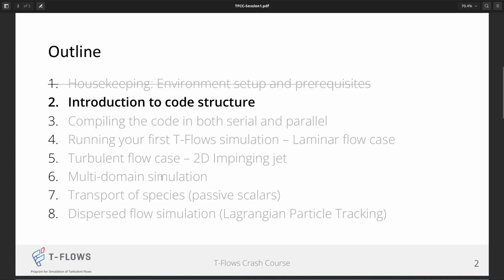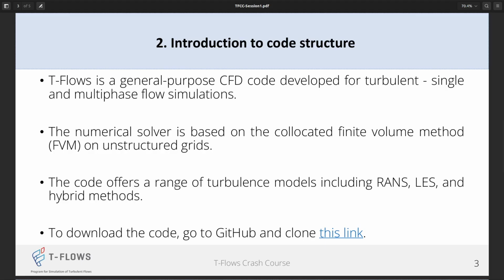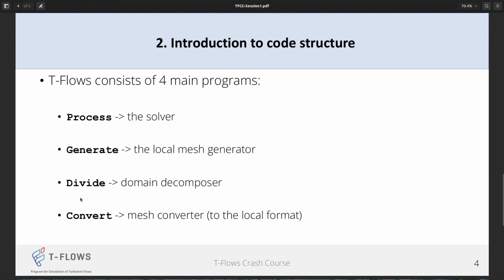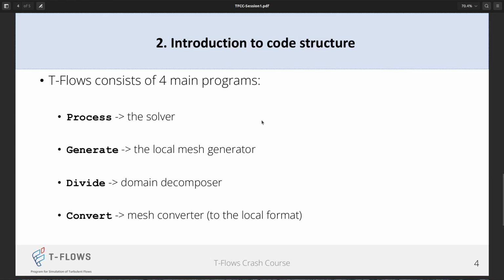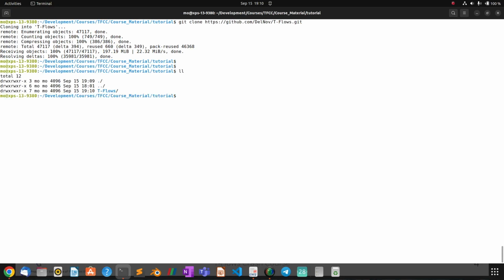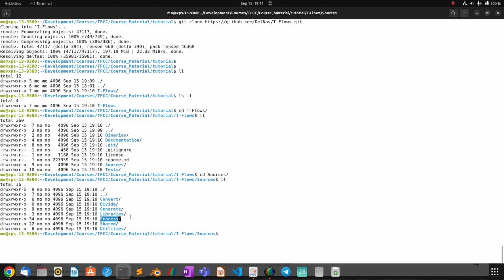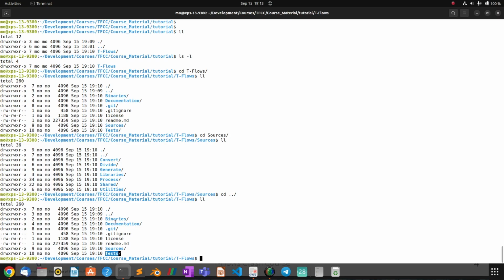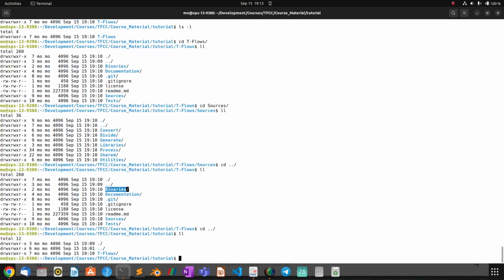Introduction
Introduction to code structure and cloning the sources from GitHub